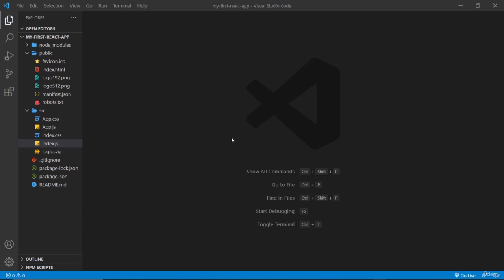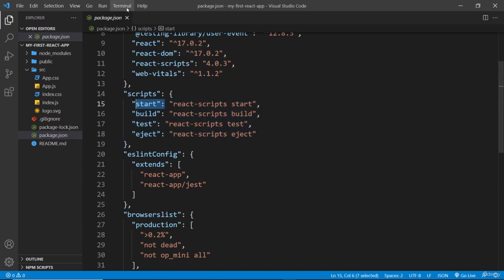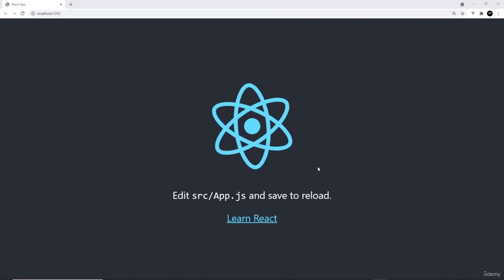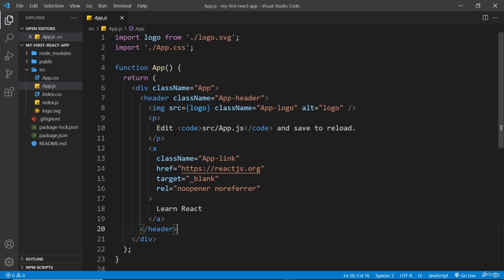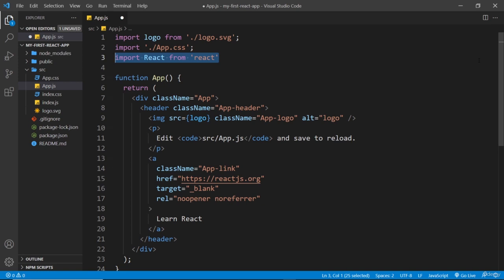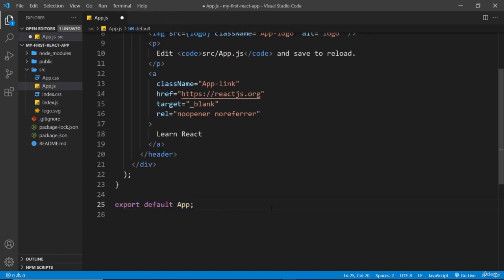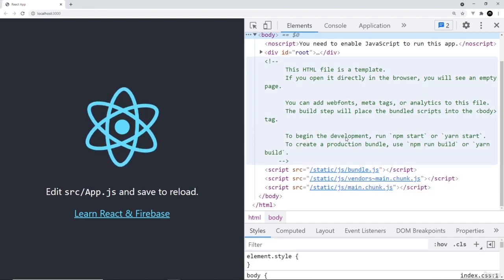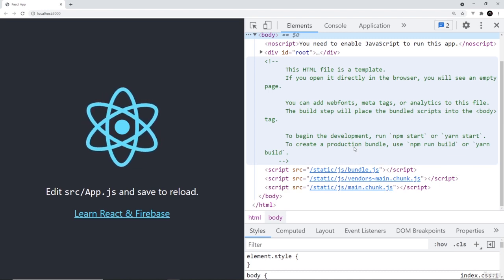13. Running the React Application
In the thirteenth video, "Running the React Application," we guide you through the process of launching your React application. Learn how to use the command line to start your development server in Reactjs, view your application in the browser, and observe real-time changes as you work on your project.

Join us as we demonstrate the steps to run your React application and ensure a smooth development experience.